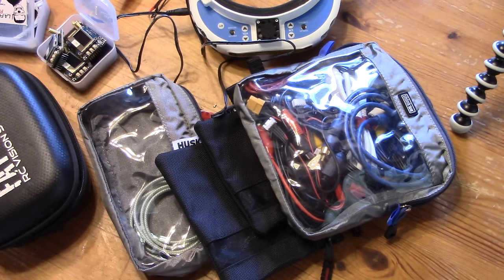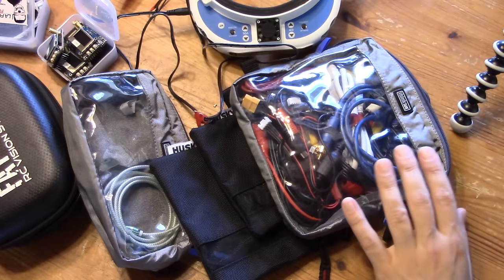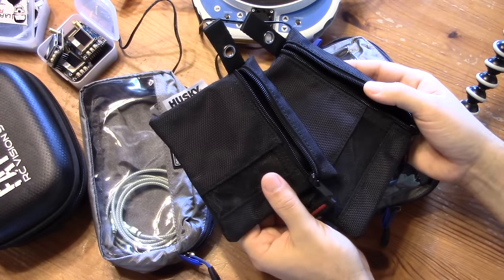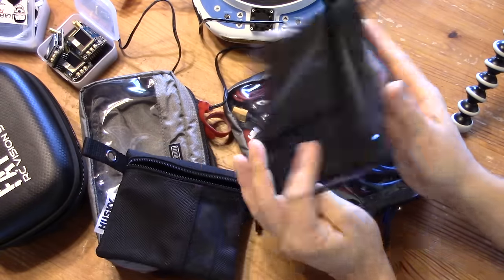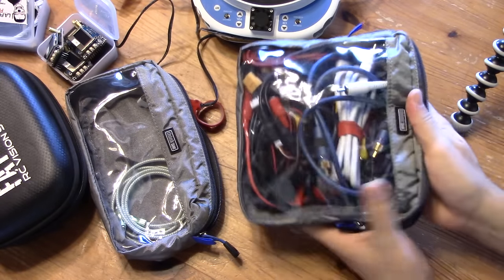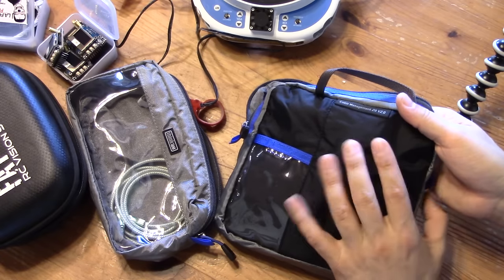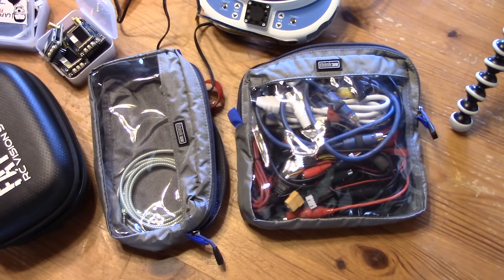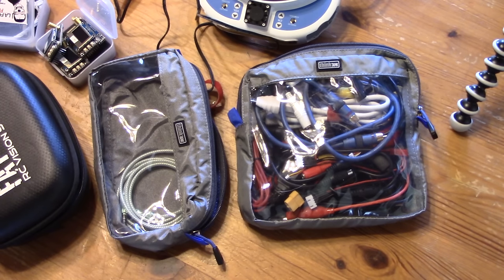This cable organizer bag is $22 and I kind of want to buy it anyway | THINK TANK PHOTO VIDEO REVIEW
Apparently I'm the only YouTube personality who's willing to put his ass on the line to review this CABLE ORGANIZER BAG. While other reviewers are showing you Think Tank's quadcopter bags, I'm showing you their CABLE ORGANIZER BAGS. Think Tank Photo Video makes this CABLE ORGANIZER BAG and it is AMAZING. If you put your cables in anything less, you might as well just THROW THEM IN THE TRASH.